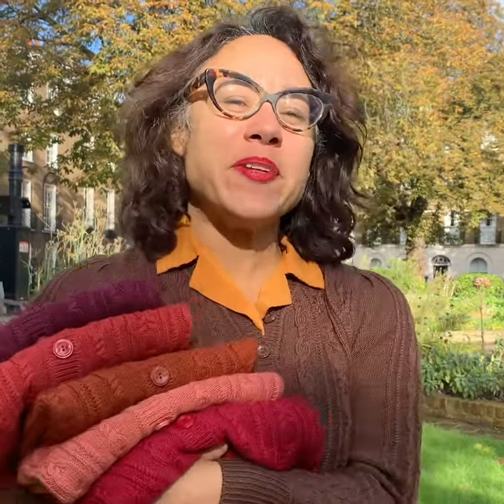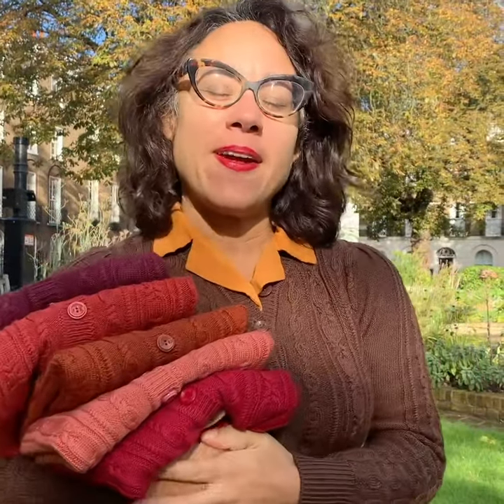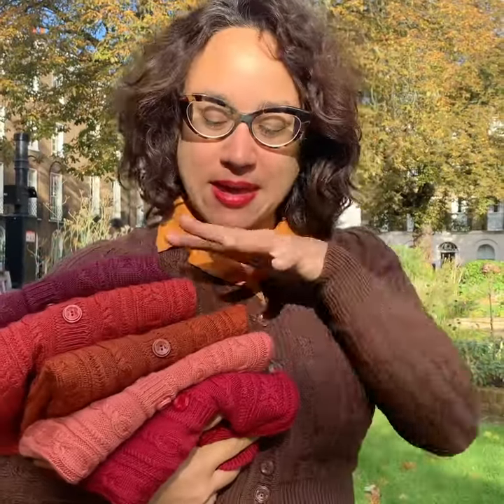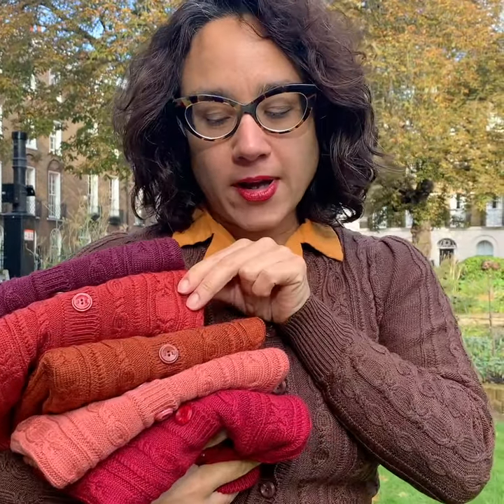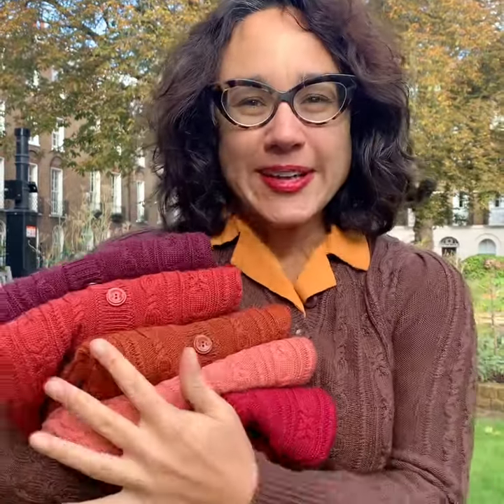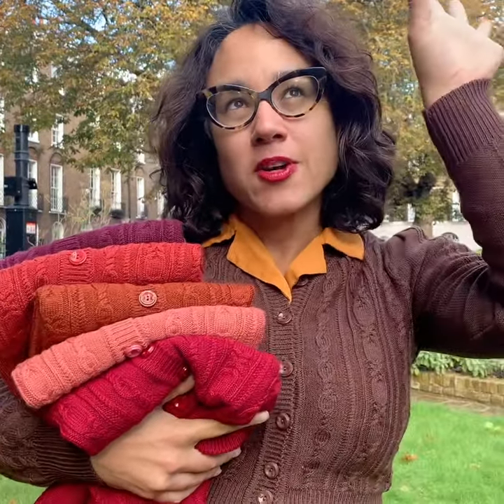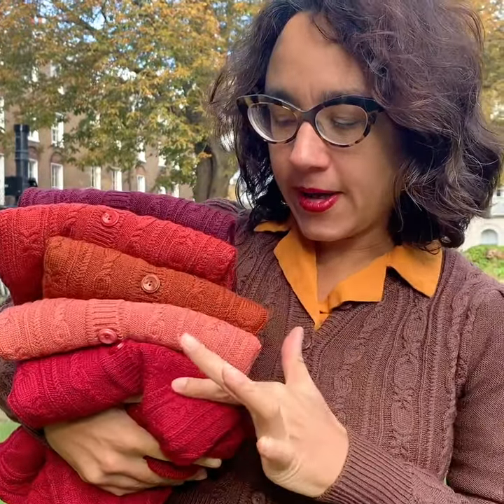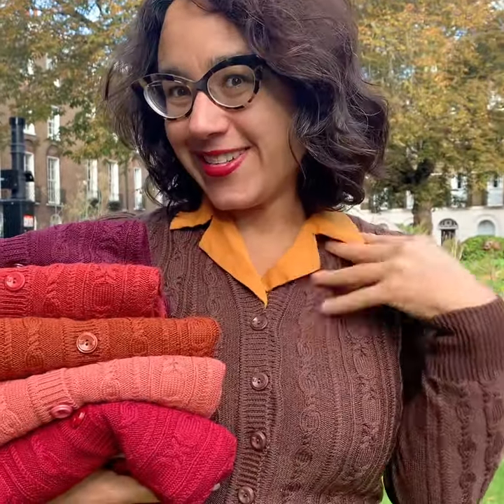Vintage Style Knitwear for Autumn & Winter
The AW21 collection from Emmy Design has arrived in London. All cardigans and tops can be purchased while stocks last.